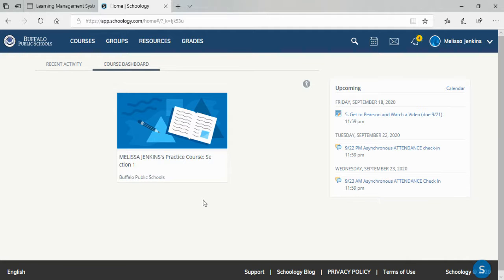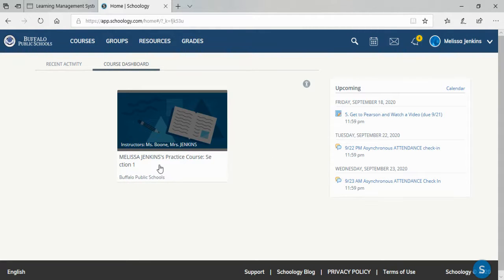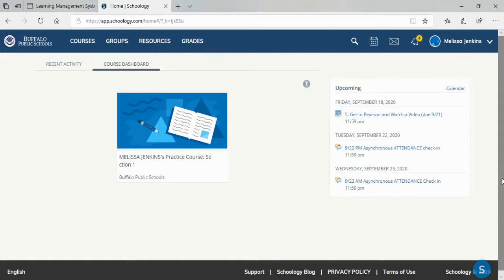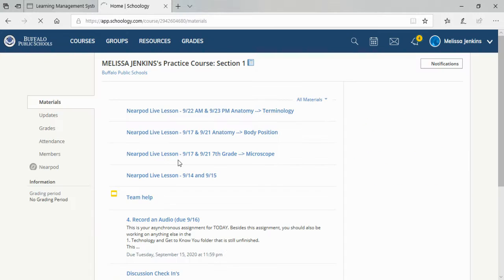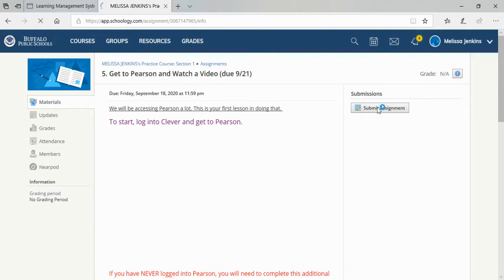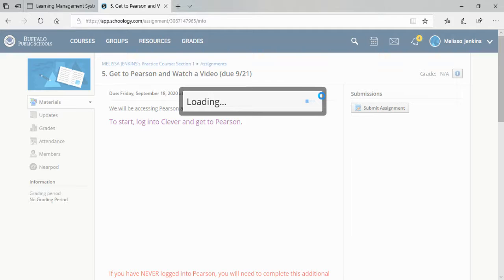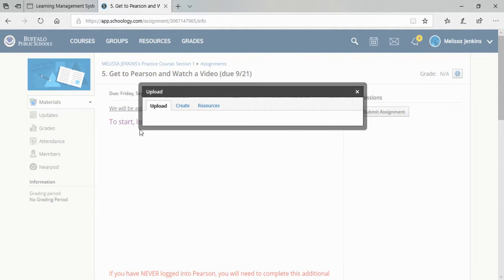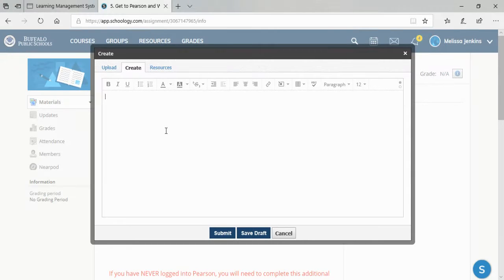Submit a simple statement in Schoology (as an assignment)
This video explains how to submit a simple statement as an assignment in Schoology. It also works for a longer written assignment but it's best for shorter works.